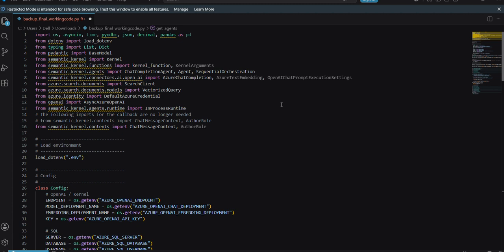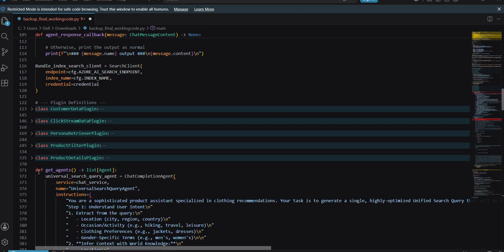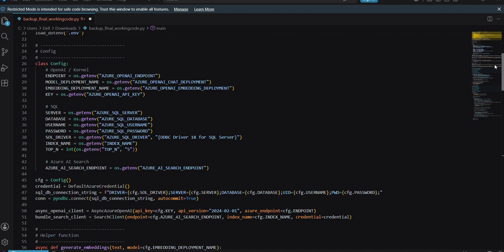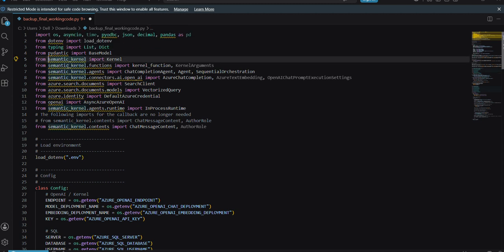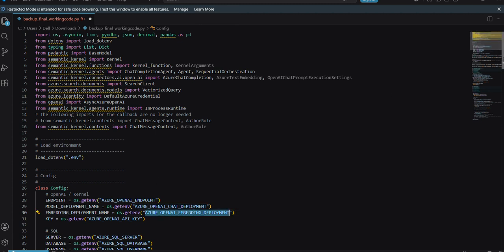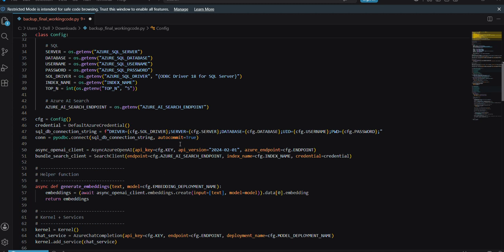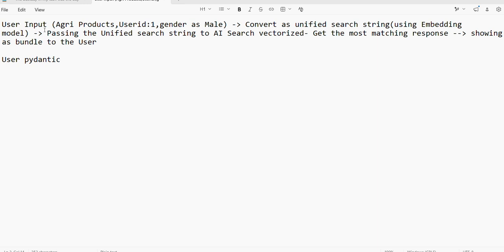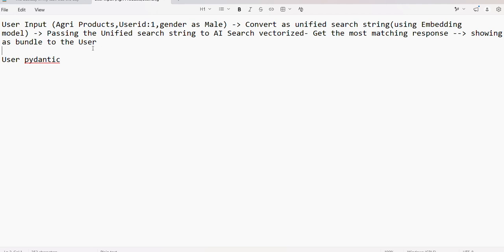Enterprise RAG Orchestrator — Semantic Kernel + Azure AI Foundry + Pydantic-Validated Search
An AI orchestration system built on Microsoft Semantic Kernel, using an Azure AI Foundry-hosted LLM as the reasoning engine. The system employs a Sequential Orchestrator pattern to chain multiple agent/skill steps in a defined execution order, integrates a Search component for retrieval-augmented context, and uses Pydantic models to enforce strict schema validation on inputs/outputs between steps. Results and intermediate state are persisted in a database for auditability, caching, and downstream querying. The architecture is designed to be modular, type-safe, and production-ready for enterprise AI workflows